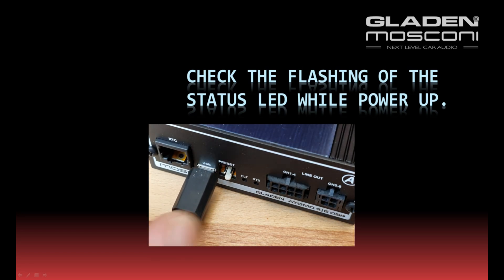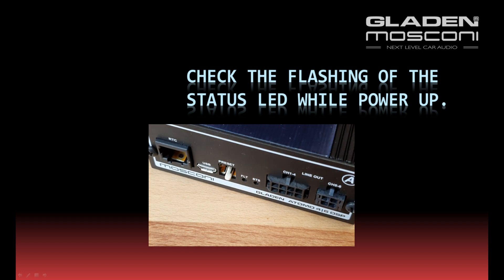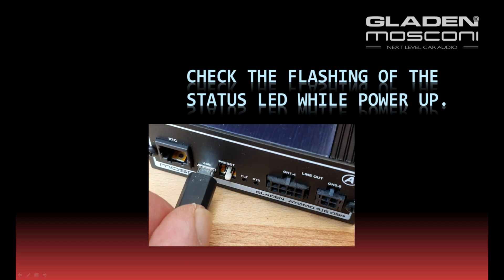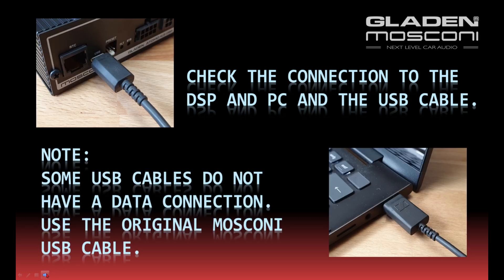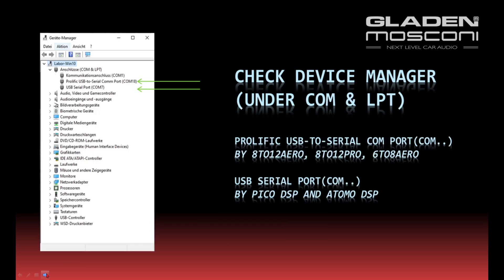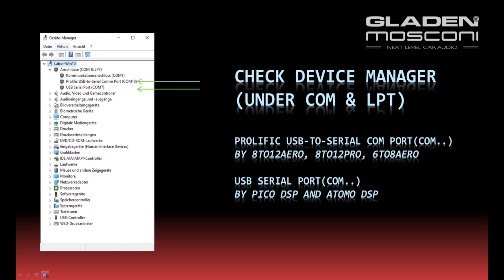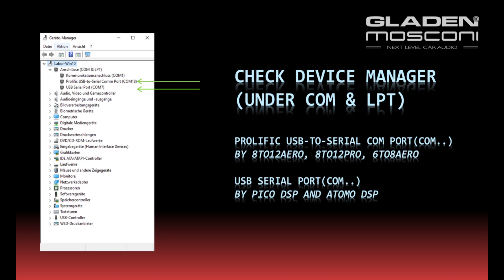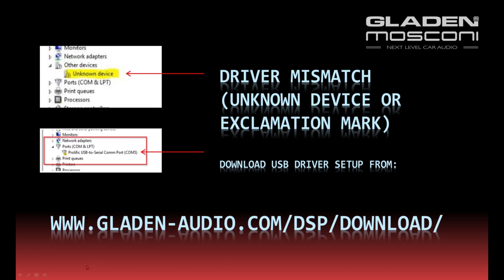1 1 no connection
(german below)

First check the status LED at start-up. You can start the DSP with the USB cable or the power connection / remote.
The LED must flash 8 times and then stay on for ~1 second.

If the startup is OK, check the USB connectors on the DSP and PC.
As said before: Not all USB cables have a data connection.

Check the COM port in the device manager. The USB connection must not be entered as an unknown device or with an exclamation mark.
In the case of a Bluetooth connection, the entry is "Bluetooth serial port COMx".

If there is a driver conflict or an unknown device, download the driver and start the installation manually.

Prüfe als erstes die Status-LED beim Start. Du kannst den DSP mit dem USB-Kabel oder dem Stromanschluss / Remote starten.
Die LED muss 8x blinken und dann für ~1 Sekunde an bleiben.

Wenn der Startup OK ist prüfe die USB-Stecker an DSP und PC.
Wie gesagt: Nicht alle USB-Kabel haben eine Datenverbindung.

Prüfe im Geräte-Manager den COM-Port. Die USB-Verbindung darf nicht als unbekanntes Gerät oder mit Ausrufezeichen eingetragen sein.
Bei Bluetooth-Verbindung lautet der Eintrag "Bluetooth serial port COMx"

Bei Treiberkonflikt oder unbekanntem Gerät lade den Treiber von und starte die Installation manuell.